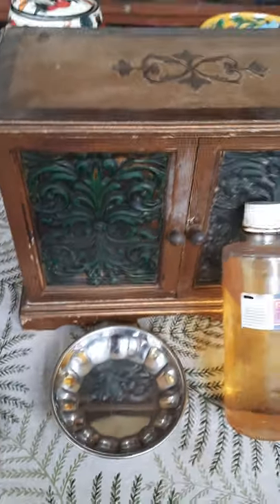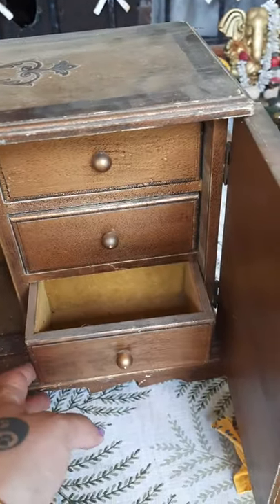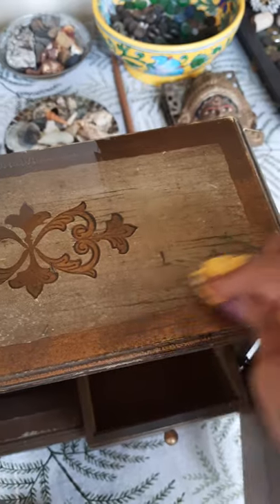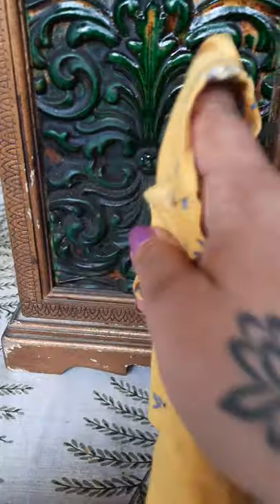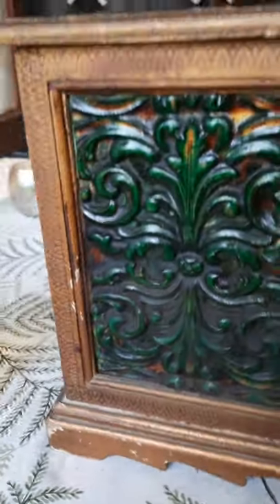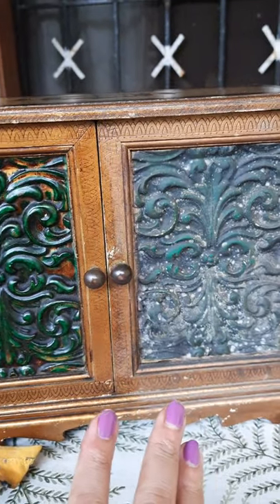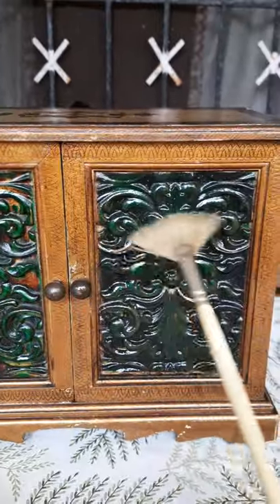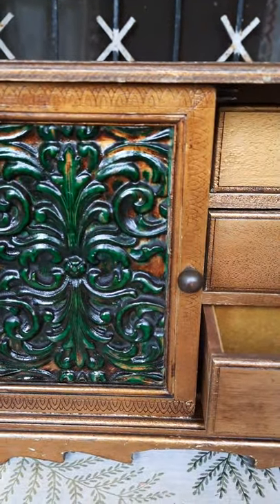Memories & Artefacts: Musical Jewellery Box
How to clean an old, wooden artefact using linseed oil. You will need the oil, a piece of cloth, a stiff brush and a shallow bowl. After cleaning the piece let it air for a while before bringing it in.